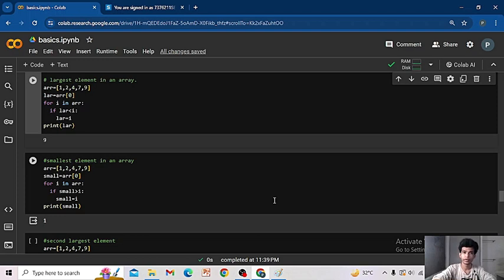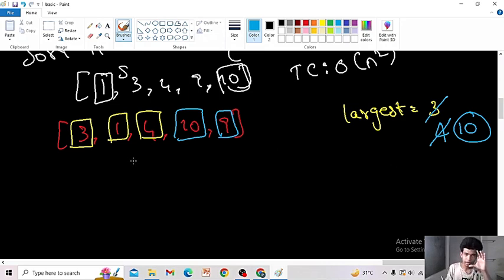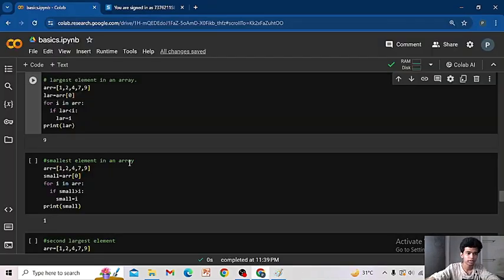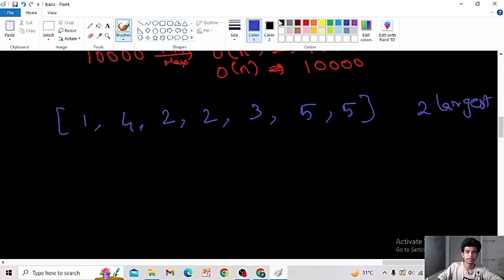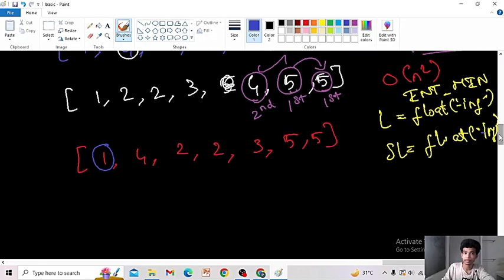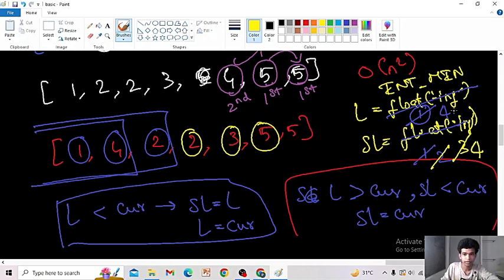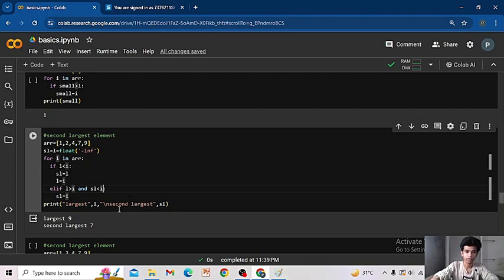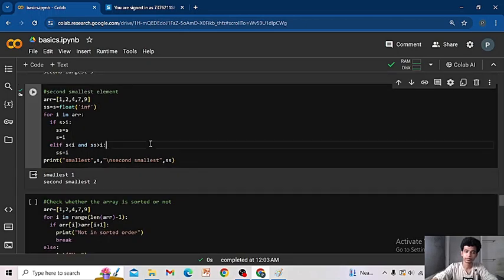#18 Array basic | Largest and Second Largest in an array | Smallest and Second Smallest in an array.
Timestamp
0:00 - Smallest and Largest element in an array.
5:27 - Second smallest and Second largest in an array.